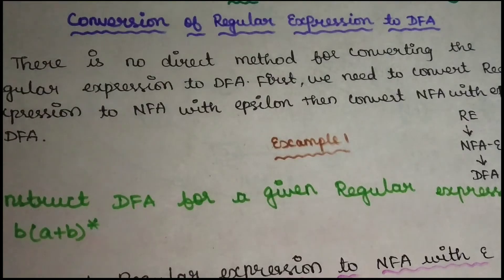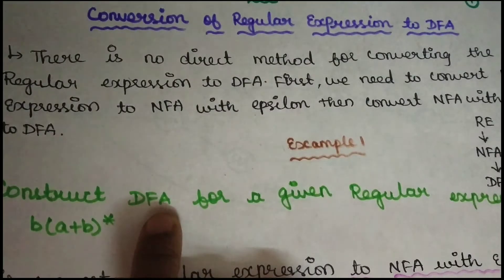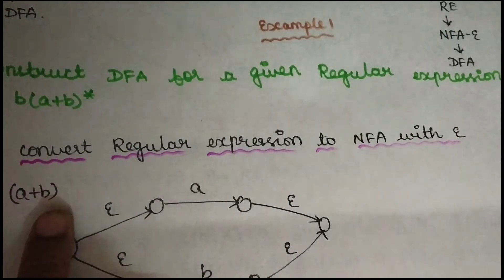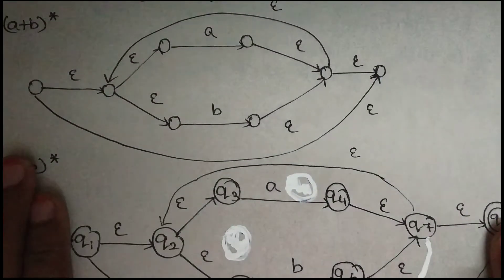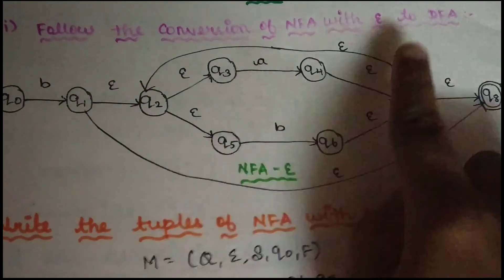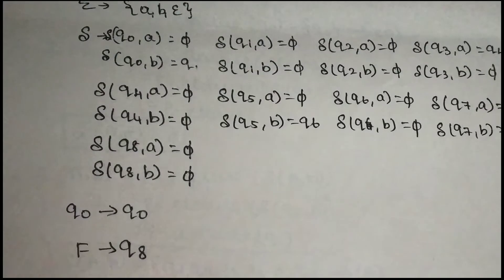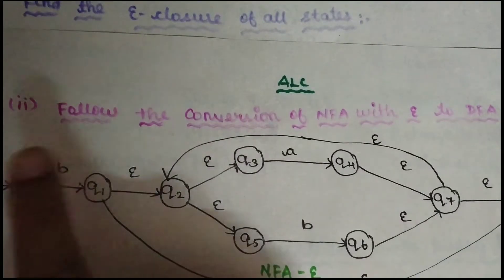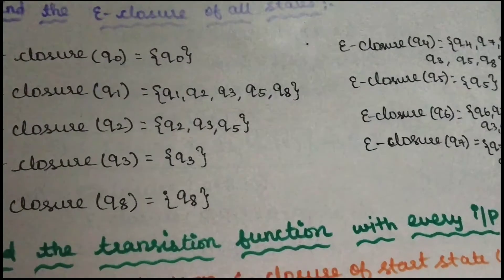Conversion of Regular Expression to DFA in tamil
This video tells about how to convert the given regular expression to DFA in tamil with example in detail manner